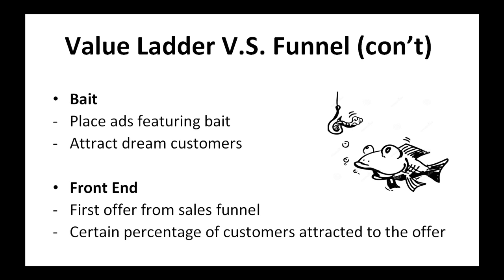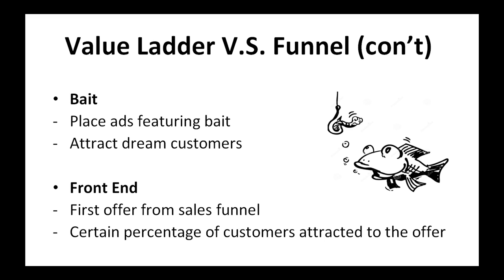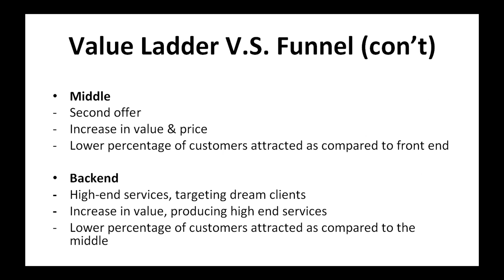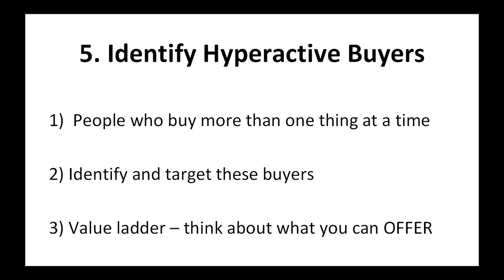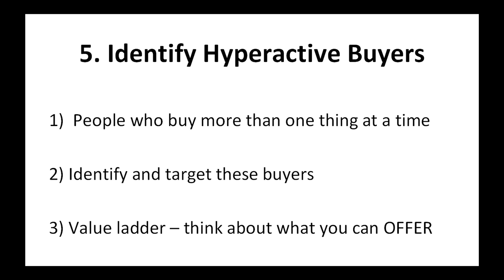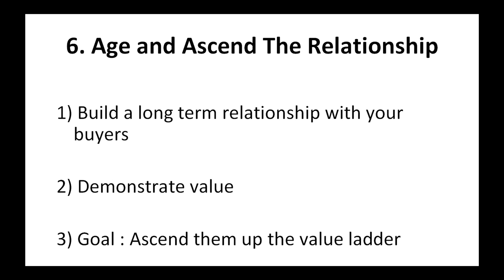Module 1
how To Build Your Funnel For Buyers Traffic